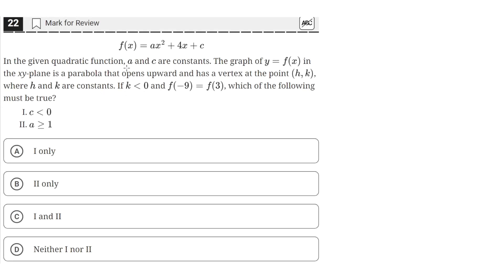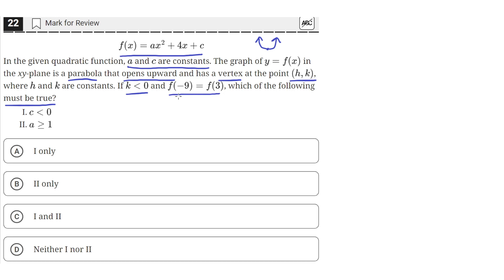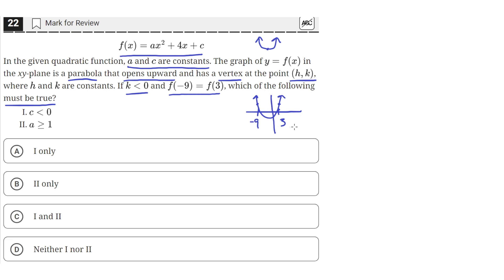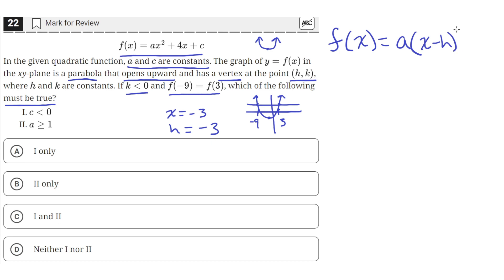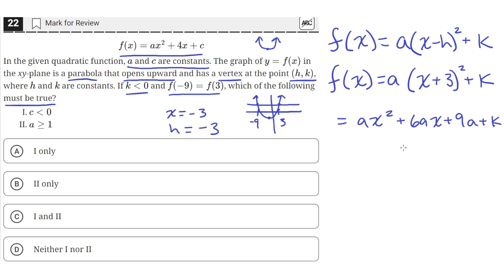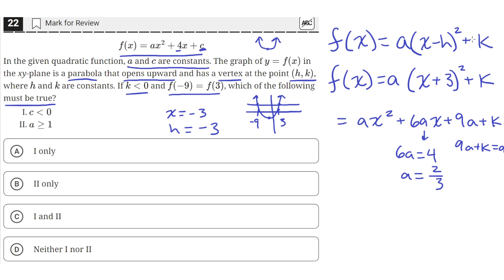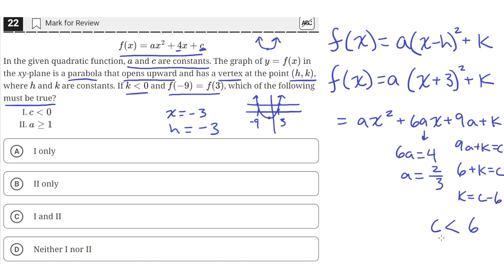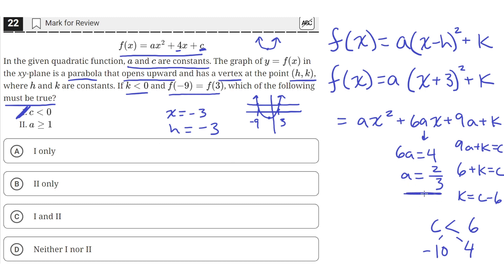Digital SAT Practice Test 2 - Math Module 1 - Question 22